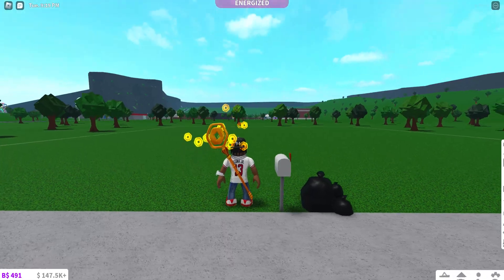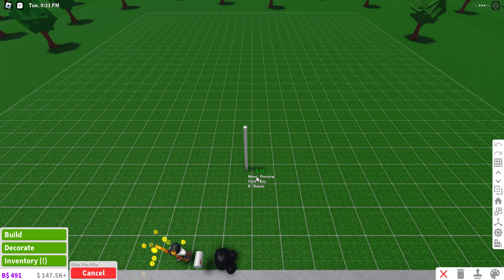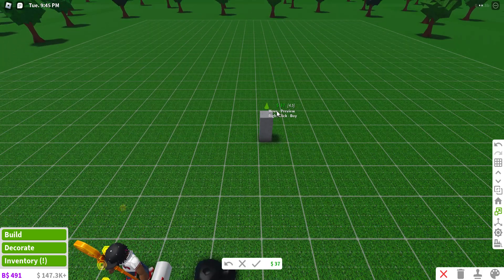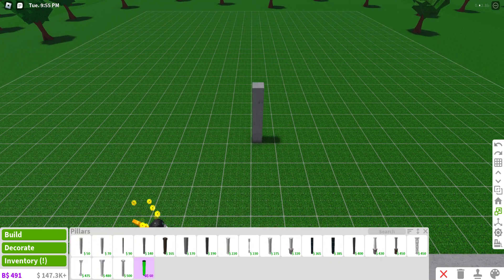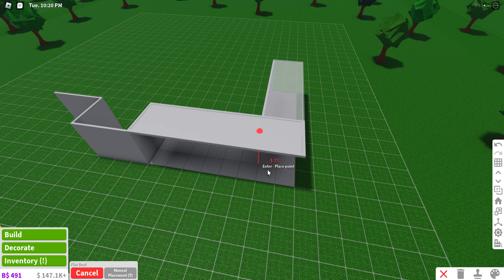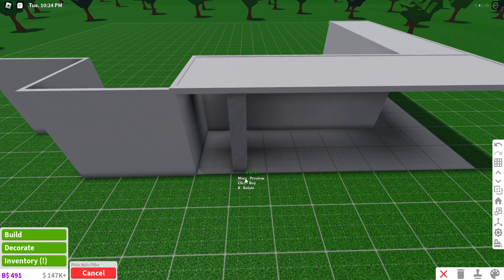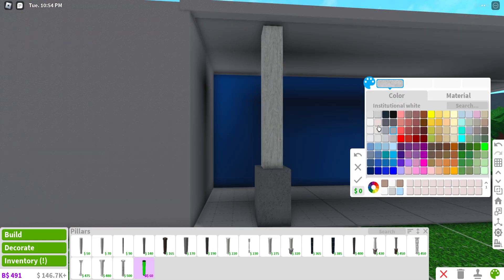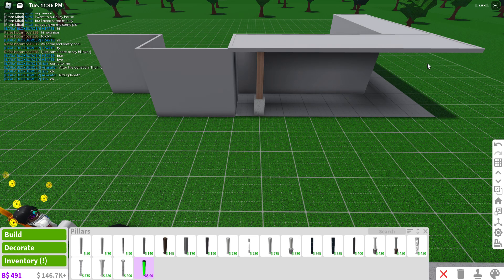how to make a custom pillar in bloxburg on roblox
i hope this helped you guys!